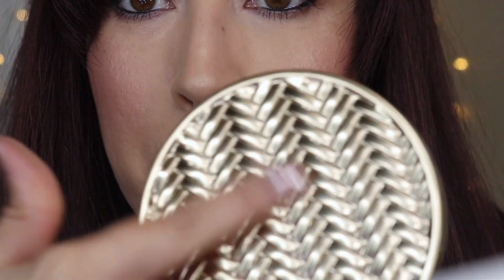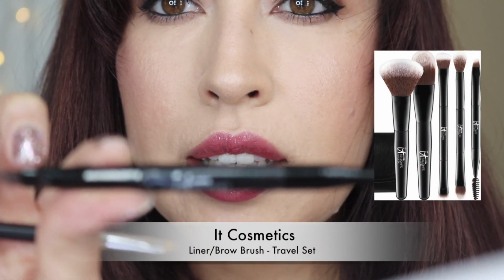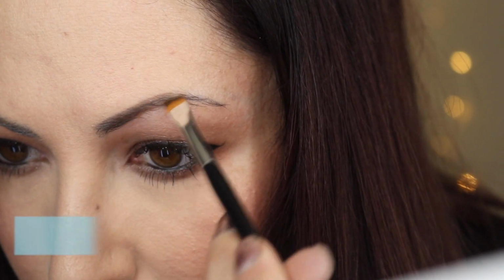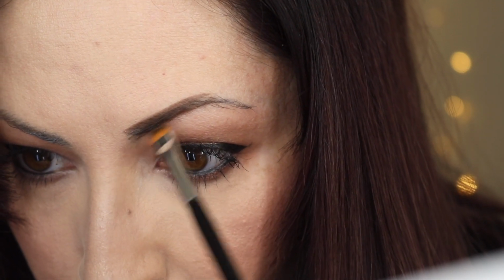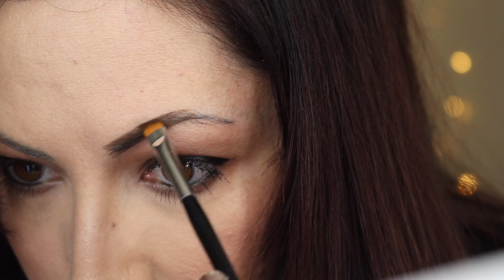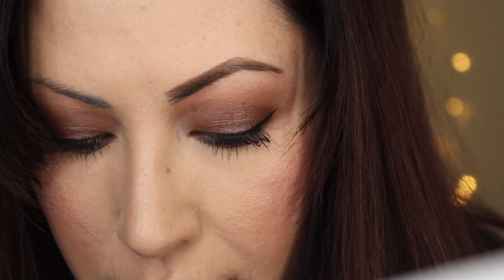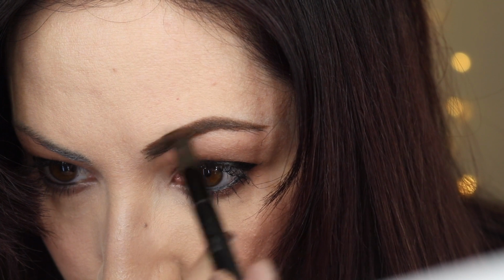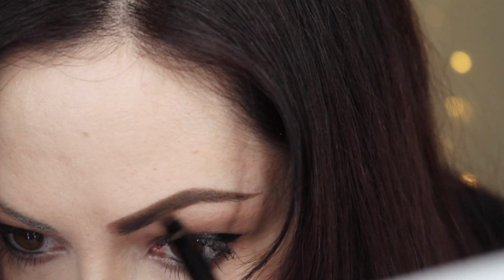How To Draw Your Brows | Tutorial + Demo MUF Aqua Brow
Products Mentioned:

MUF Aqua Brow #30
Anastasia Beverly Hills #15 Brush
It Cosmetics Brow Liner Brush -  Travel

FTC: All products mentioned were purchased by me, and this video is not sponsored unless explicitly mentioned in the video. Some products are sent to me but are only featured in my videos if I use and love them. All opinions are entirely my own.

Check out EBATES for all your shopping needs and get CASH BACK while you shop! See below:

"Don't Judge, it's only makeup!"